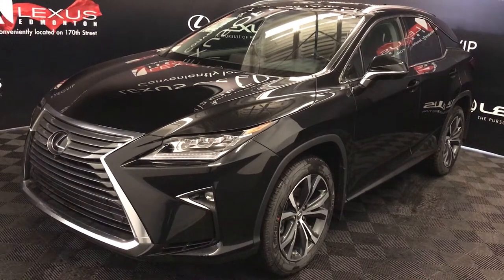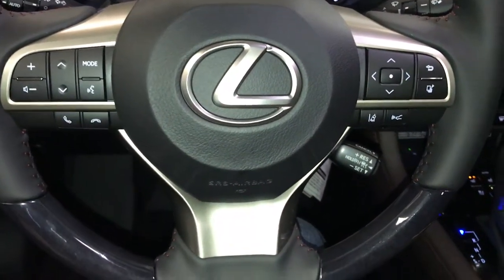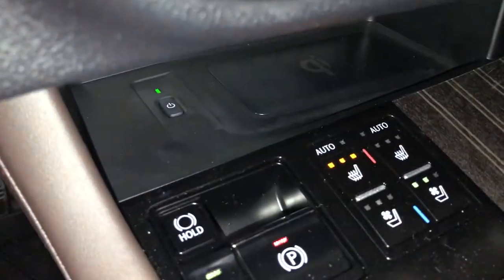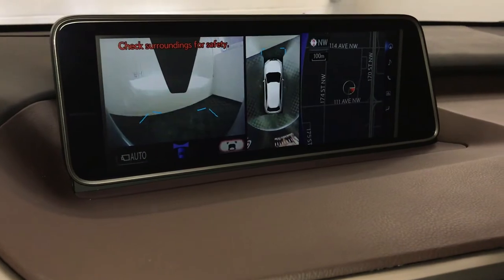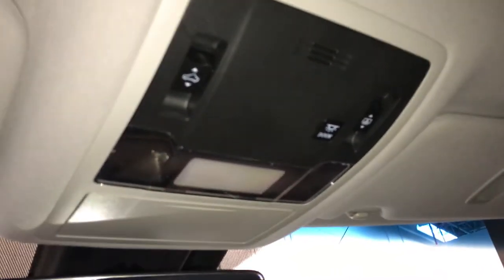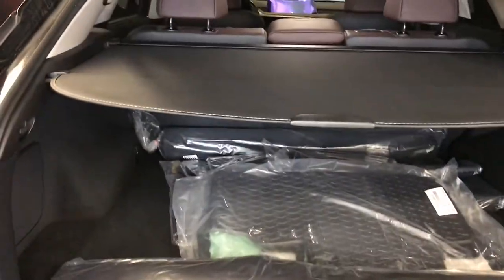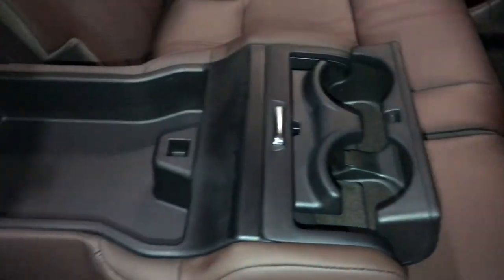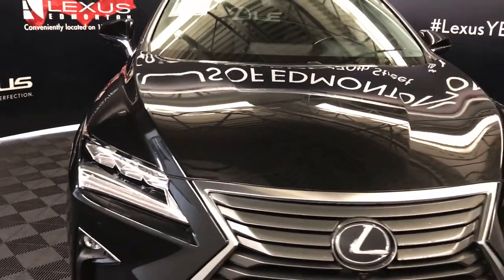Black 2017 Lexus RX 350 Executive Package In Depth Review Downtown Edmonton Alberta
The Executive Package includes the Luxury Package plus: Panoramic Roof, 15 Speaker Mark Levinson Audio System, Panoramic View Monitor, Wireless Charger, Non-Touch Hands free Power back Door, Power Rear Folding Seats and Heads-Up Display. This Luxury vehicle takes REGULAR FUEL and has a fuel economy of 12.2/8.9/10.7 L/100km 23/32/26mpg (city/highway/combined).
Located on the West End.
Easily accessible from both the Yellowhead and Anthony Henday drive.
We set the Standard for the best service and Guest Experience:
-Canada’s only 5 out of 5 Star Google Rated Dealership with almost 500 Google Reviews
-Complimentary Courtesy Vehicle, Chauffeur service or Valet Pick up
-Complimentary car wash, vacuum, paint and window rock chip touch-up with service appointments
-Complimentary breakfast at Ricky's (Holiday Inn) while you wait for your service
-Airport Valet Service - we will valet you to the airport if your vehicle needs servicing while you are away
-Proud to be locally owned and operated and supporting the Edmonton Community
-On Site Vehicle Registration
-First Class Business Loft
-Luxury Spa offering manicure and pedicures, work with paraffin wax, and relaxing massage chairs.
-Exclusive Lexus of Edmonton VIP events

Our Dealership:
-Conveniently located in the West End on 170 Street and 111 Avenue
-Newly Expanded service centre which includes a total of 34 Service and full details Bays
-We are proud to be Alberta’s Highest Luxury Volume Dealership
-We are Western Canada’s Number 1 Lexus Dealership (#2 in Canada for Sales)
-Pursuit of Excellence Winner 10 years consecutively
-Most Experienced Lexus Team with over 100 combined years of Lexus Management experience
-Proud to support the Edmonton and Surrounding communities with continuing sponsorship with Citie Ballet, Sturgeon Community Hospital Foundation, Alberta Ballet, Alberta Cancer Foundation, Edmonton Symphony Orchestra, Citadel Theatre, Stollery Children’s Hospital Foundation, Ovarian Cancer Canada, Edmonton’s Food Bank, Nina Haggerty Centre for the Arts, MS Society of Canada, Edmonton Public Library, Kid’s Kottage Foundation, The St. Albert and District Chamber of Commerce and much more!

Price may include applicable cash rebates for cash purchasers or bank finance. See in-store for full detail.

Lexus of Edmonton
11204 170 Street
Edmonton, AB
T5S 2X1

Lexus of Edmonton is Edmonton's Leading Lexus Dealership.
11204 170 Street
Edmonton, Alberta
T5S 2X1